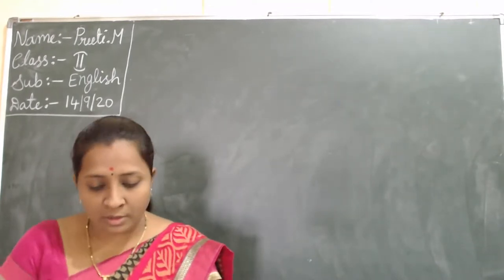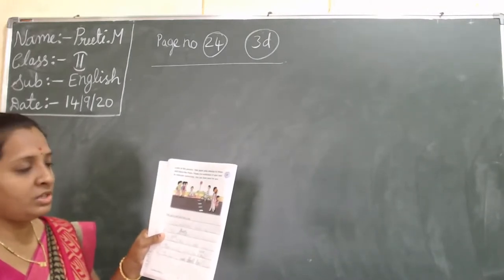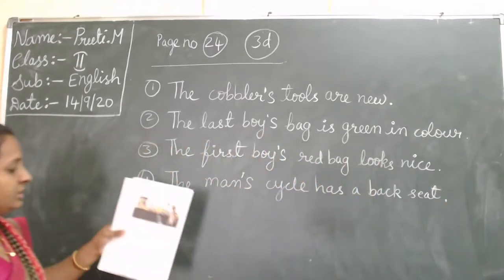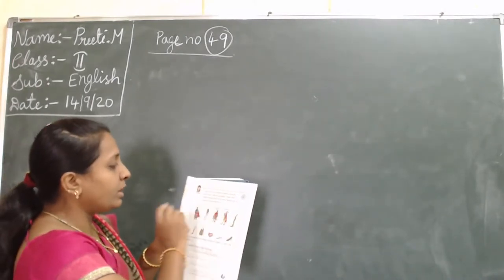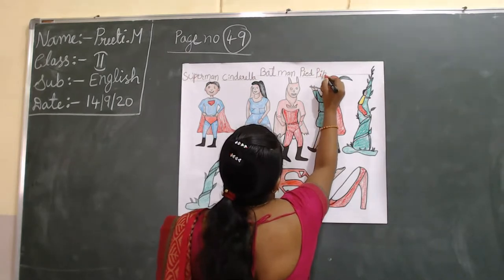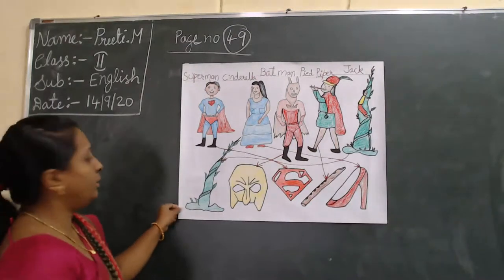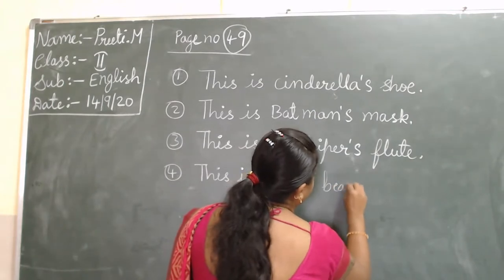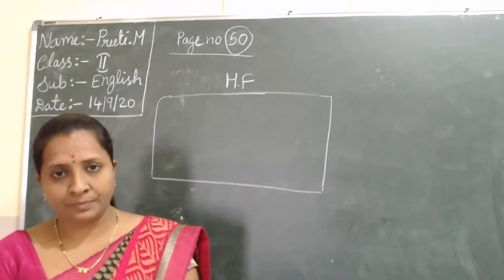Preeti M ( Sub : English )